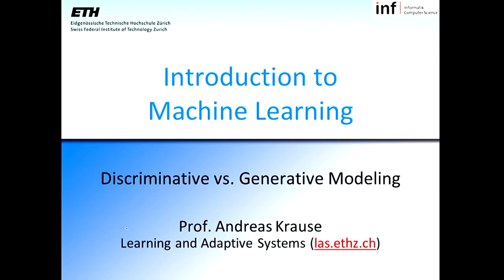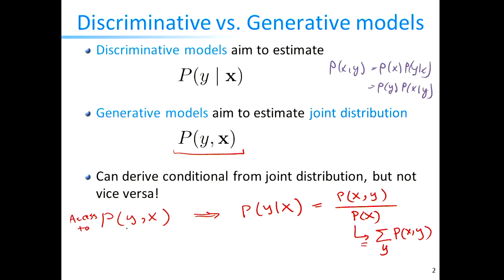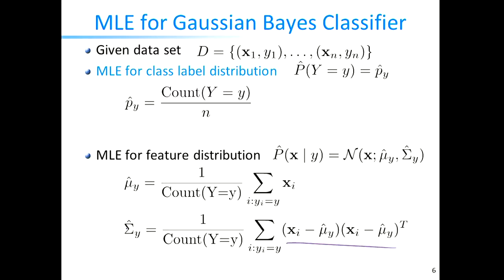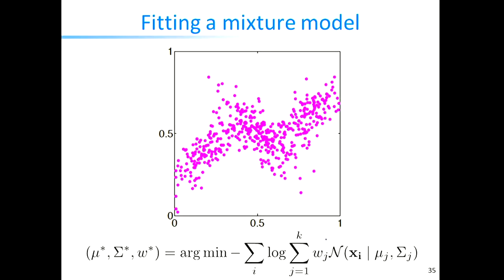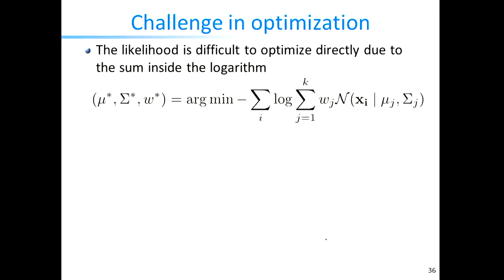Lecture 22 - Introduction to Machine Learning (ETH Zürich, Spring 2018)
Lecturer - Rainer Andreas Krause